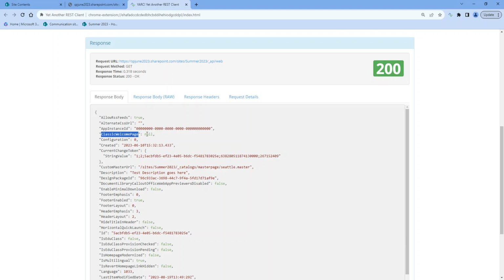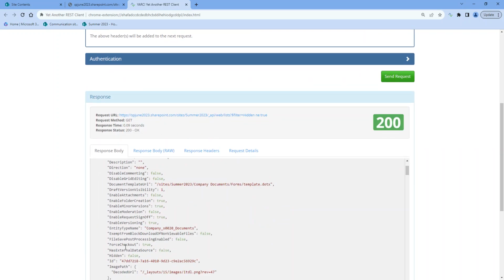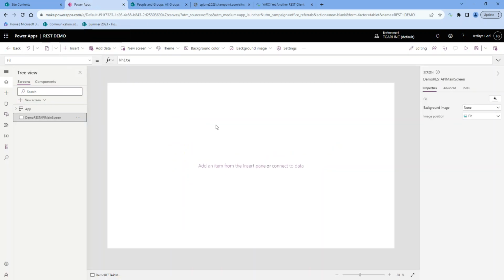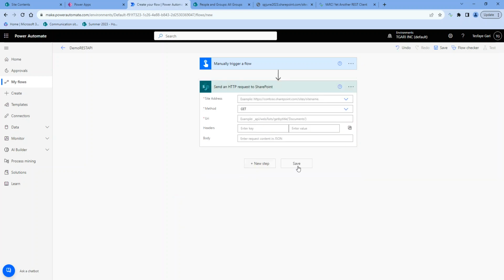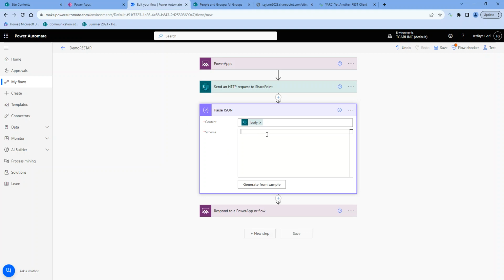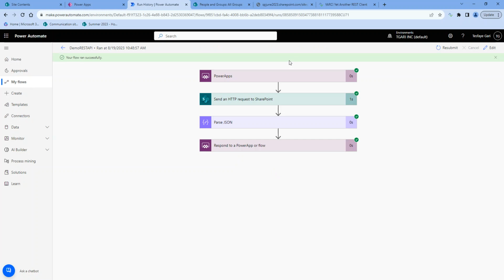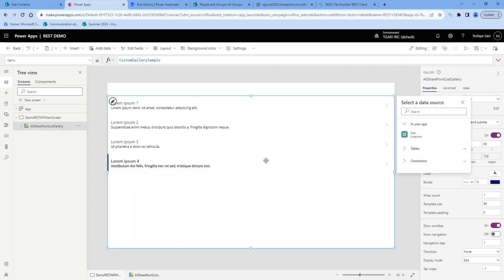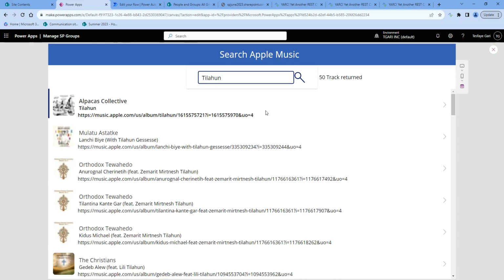Demo SharePoint REST API and Power Platform